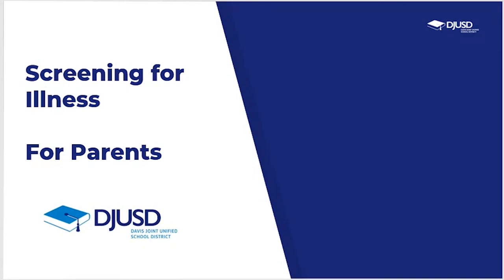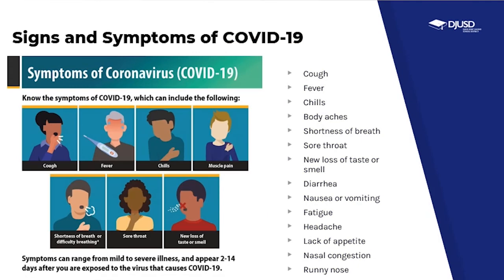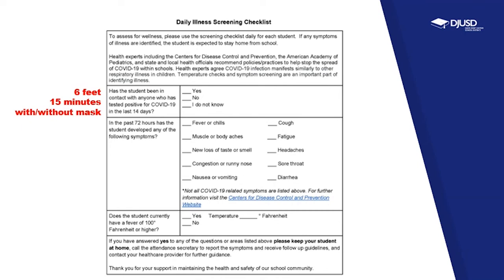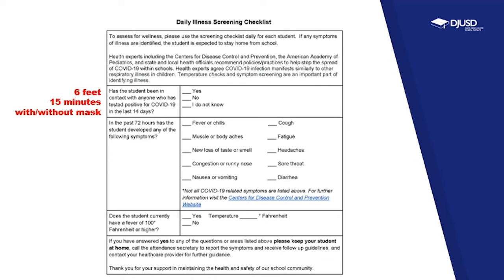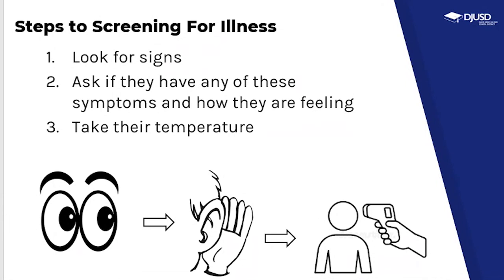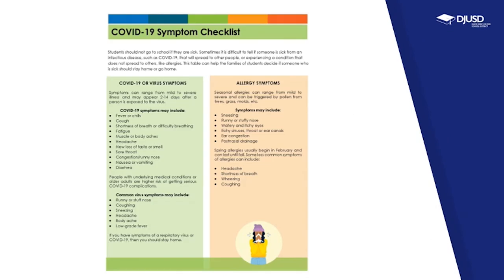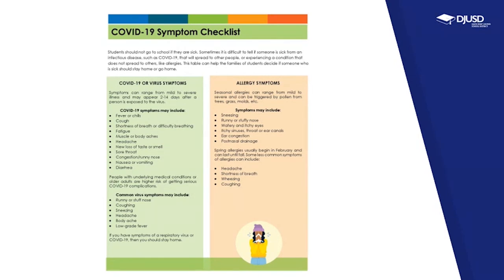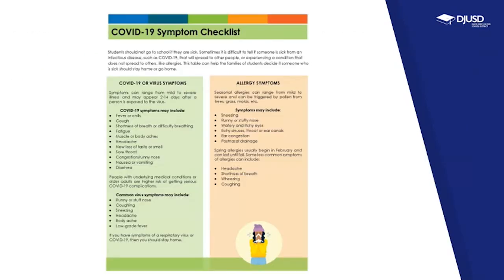How to Screen Your Child for Illness